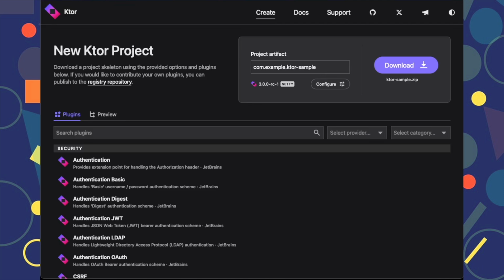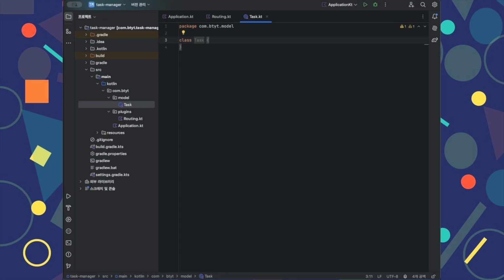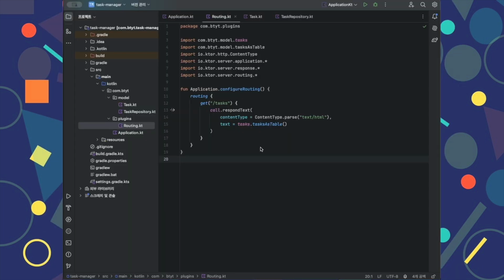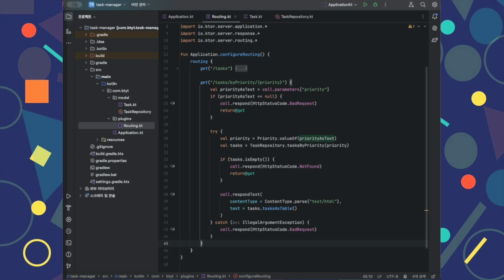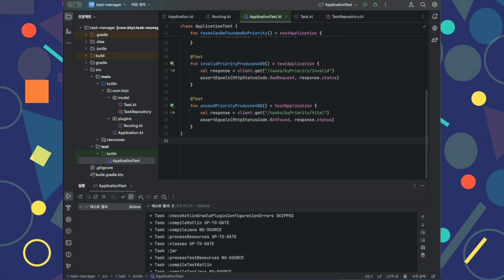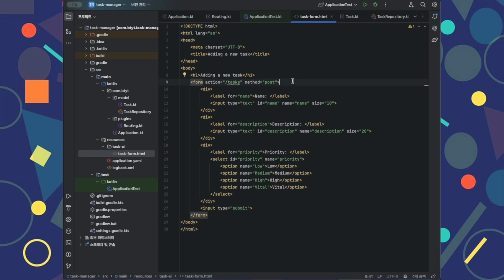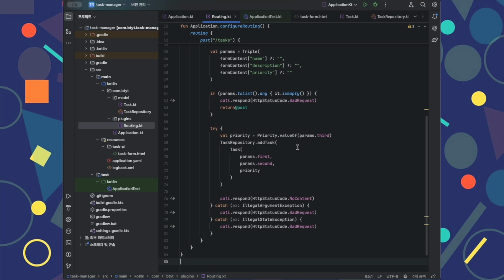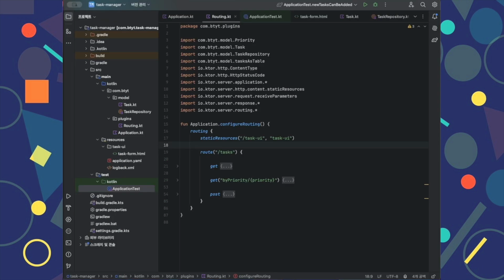[ Code Along ] ⚡️ Kotlin Ktor Tutorial: Building a Task Manager App ⏱️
Let's code along with Jay 🧑‍💻👩‍💻

📚 Source
⚡️ Handle requests and generate responses :
🌱 Spring related
Mapping Requests:

⏰ Time Stamp
00:00 intro
00:17 highlight
00:25 project settings
01:02 display static html
03:14 implement a task model
09:24 refactor the model
12:08 work with parameters
16:55 add unit tests
20:21 handle post requests
31:52 refactor the routing
32:43 challenge (optional)
34:55 outro